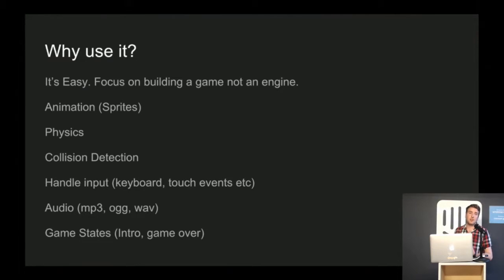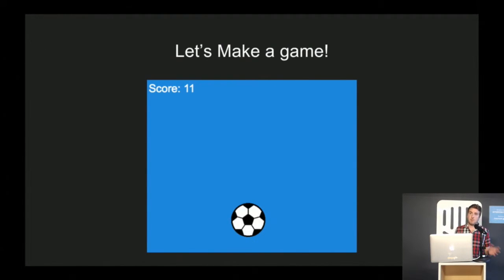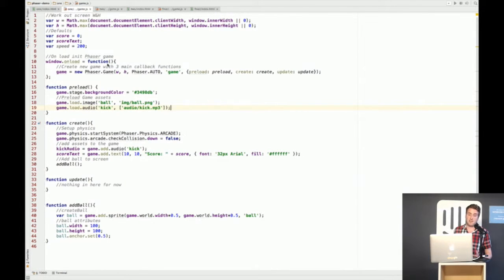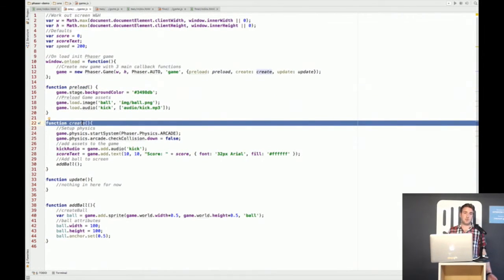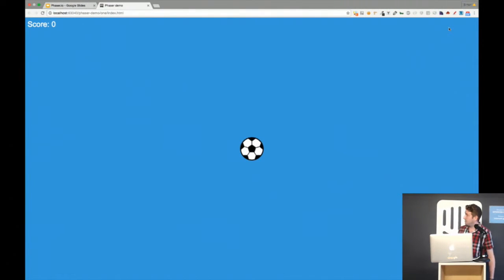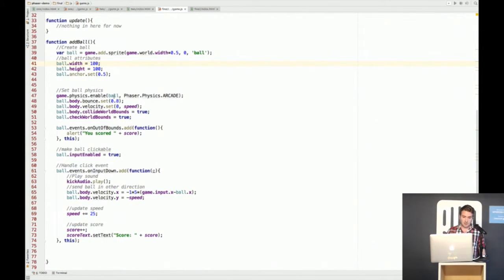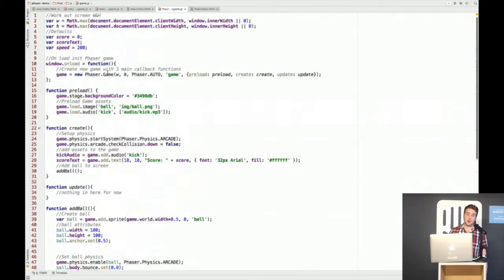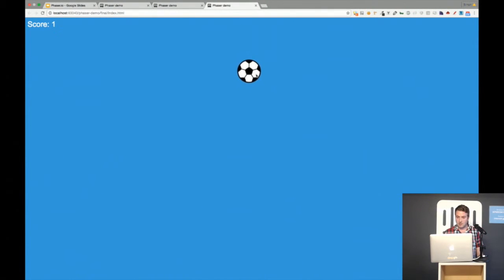Phaser.io: HTML5 Game Framework - Simon D'Arcy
Simon shows us how to build an HTML5 football in 5 mins.

Recorded September 6th 2016 at the DublinJS meetup at Intercom, Dublin, Ireland